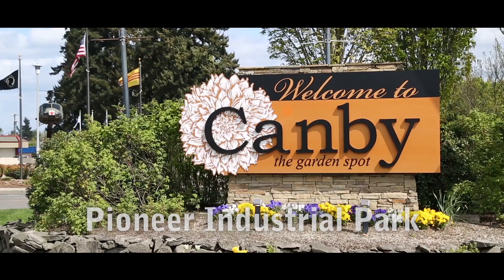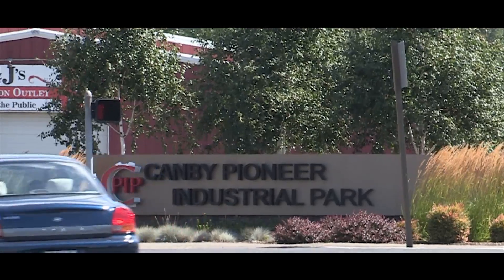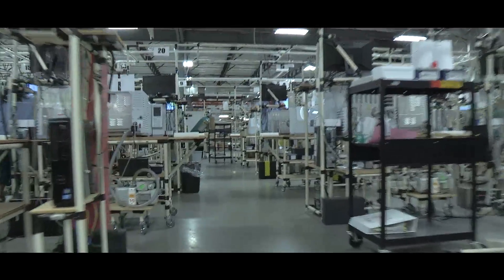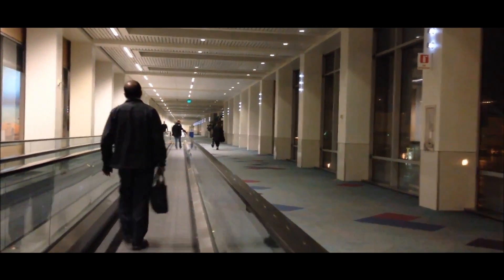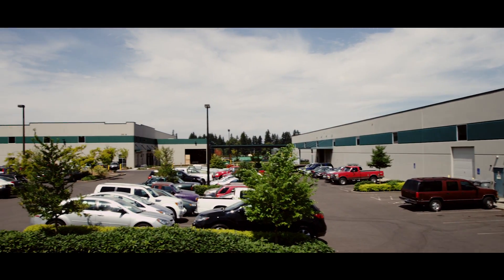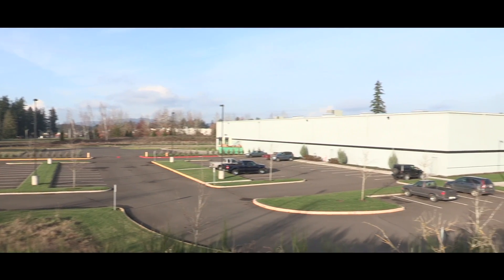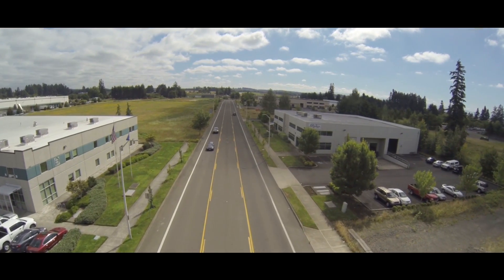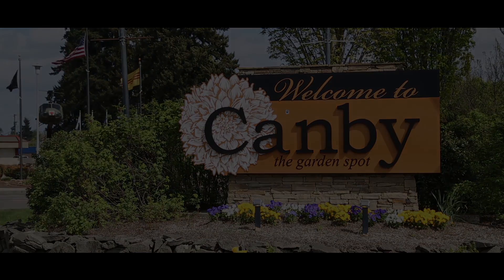Canby Pioneer Industrial Park